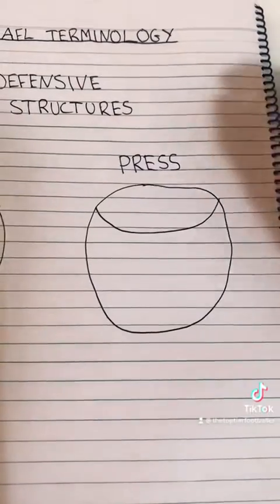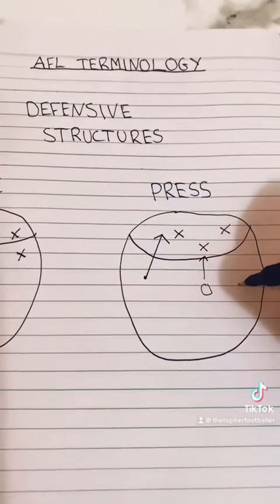AFL Defensive Structures